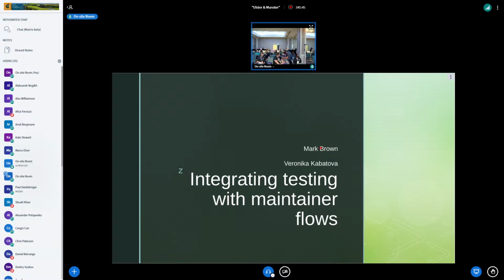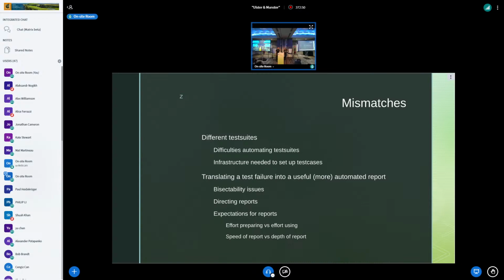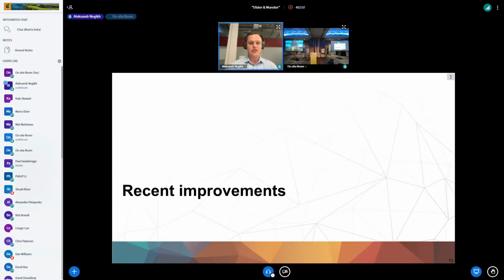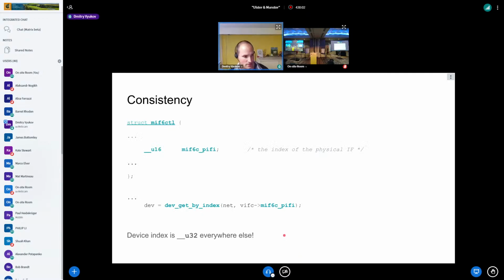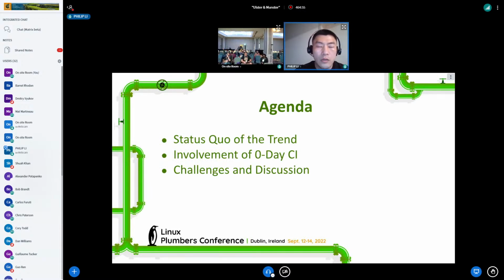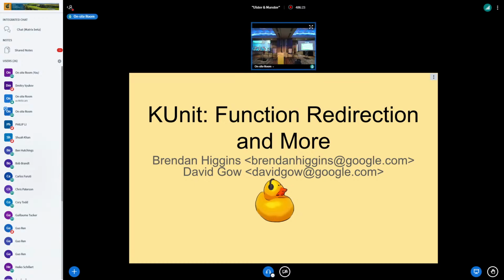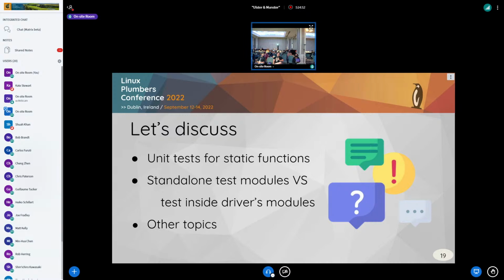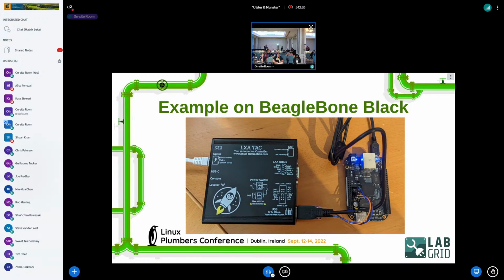LPC 2022 - Kernel Testing & Dependability MC - Ulster